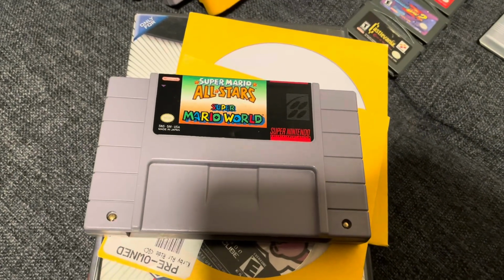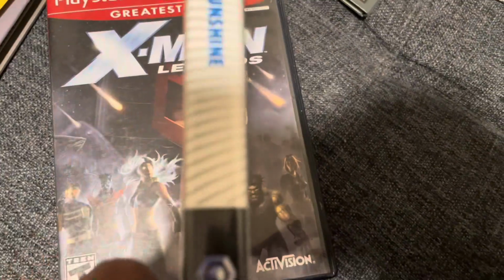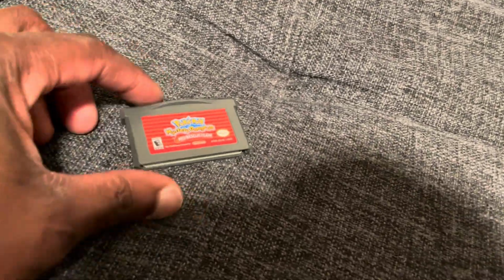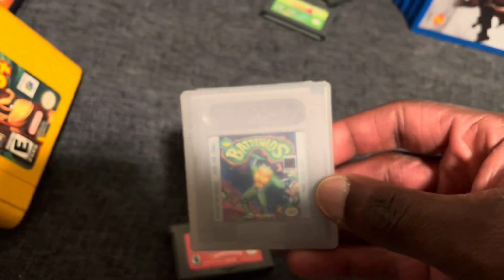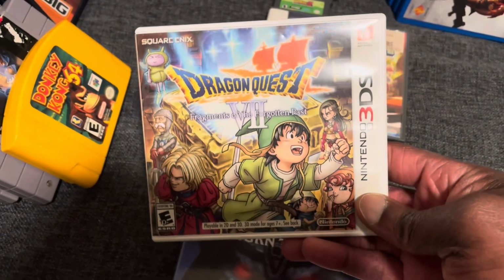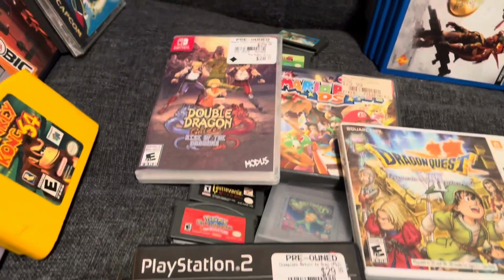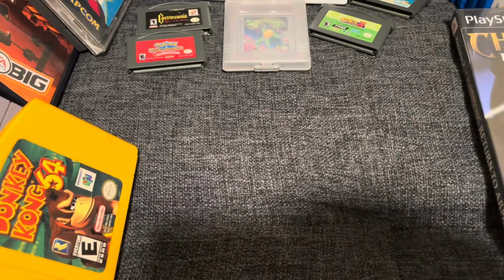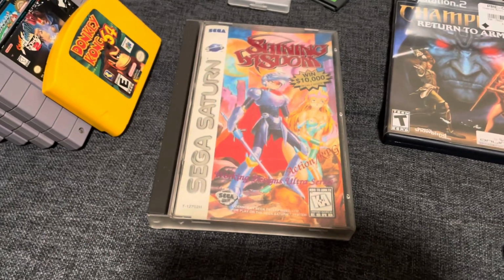I need you to rate this trade….